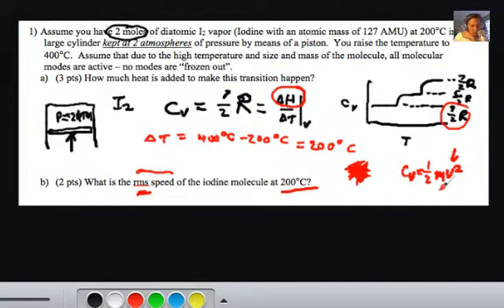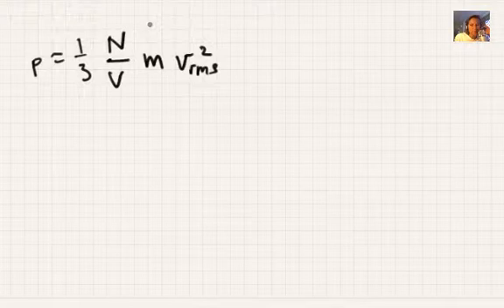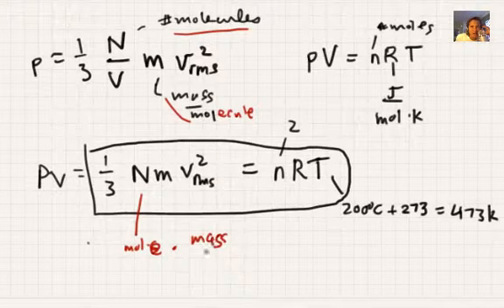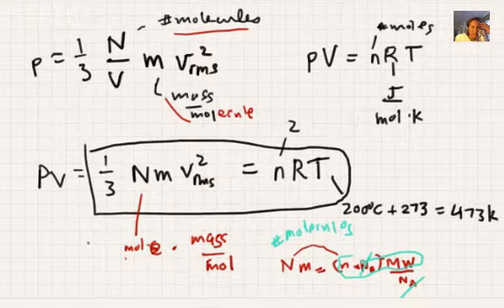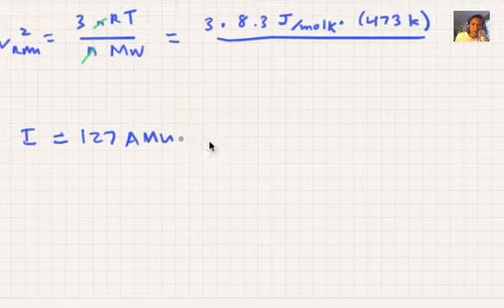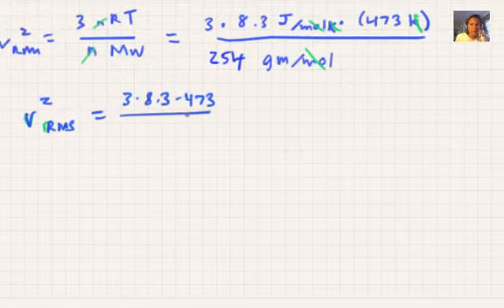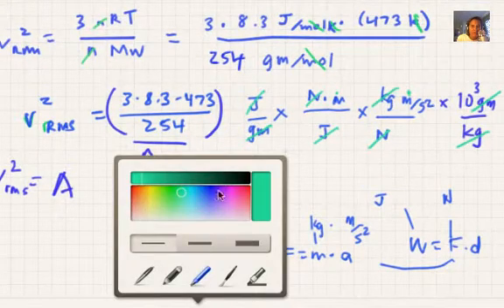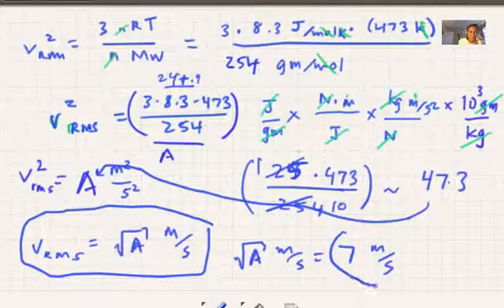idealgas-2.mp4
PS#6 1) part b) rms speed of the iodine molecule